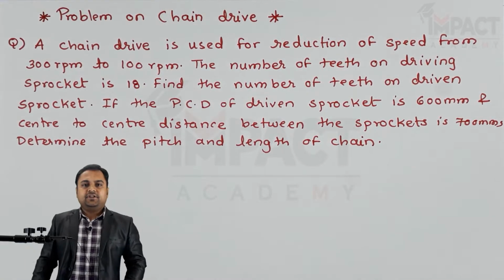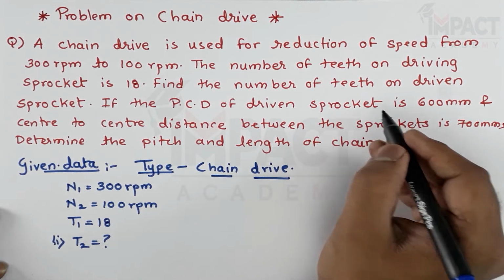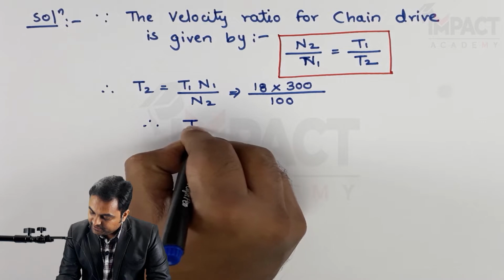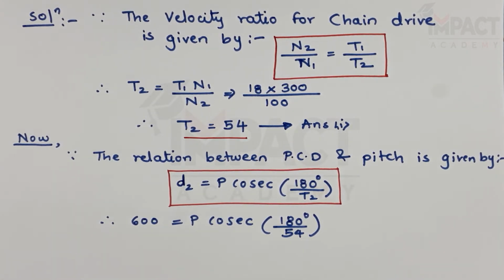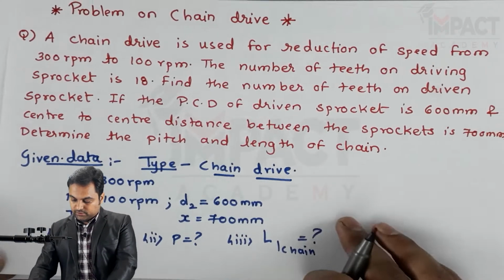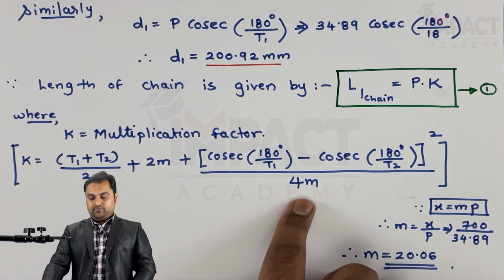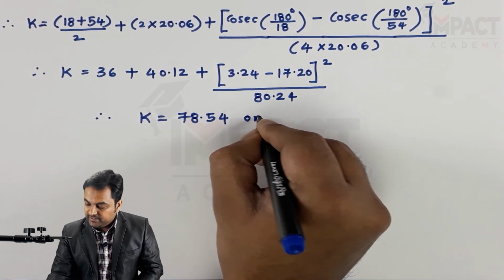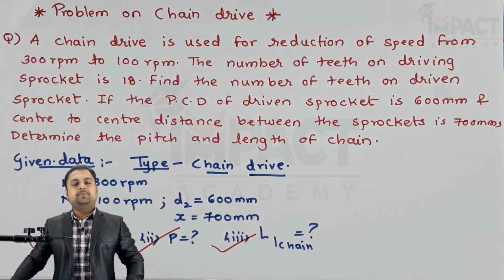Problem No. 1 on Chain Drive | Belts, Ropes & Chain Drives | Kinematics of Machinery